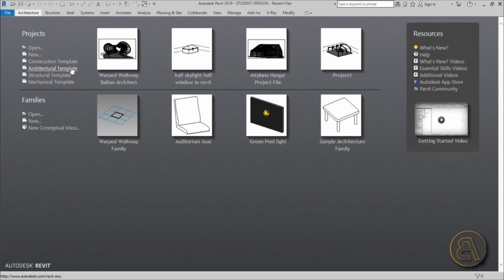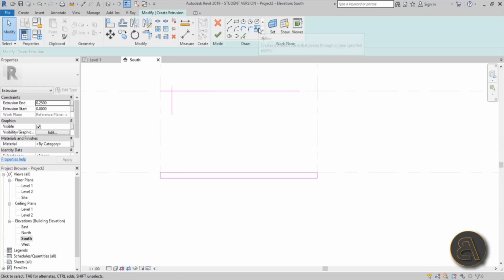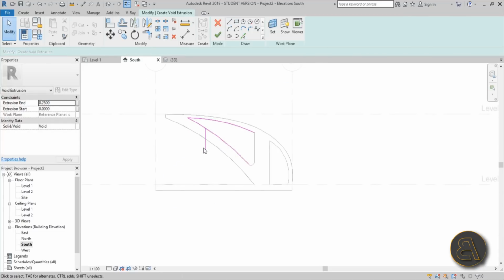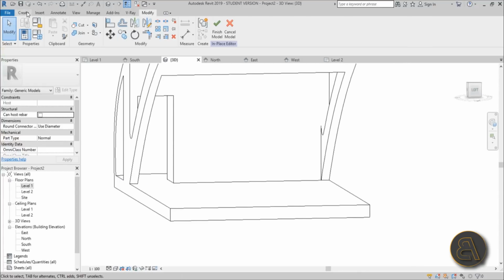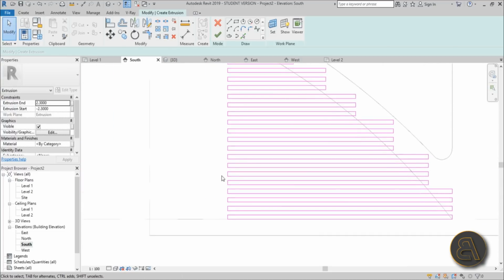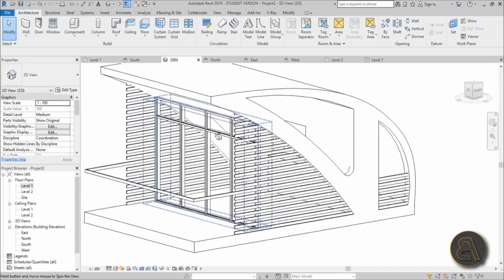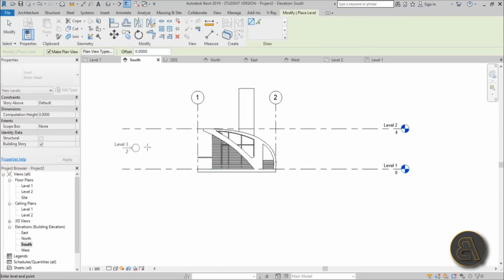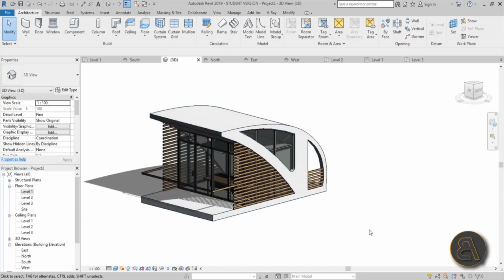Floating House in Revit Tutoral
Get this project file as well as all of my Revit files

Additional Tags: floating house, water, house, raft, home, hotel, motel, apartment, architecture, family, Structural, Beam, Column, Beam System, Light, family, family editor, street light, Revit, Architecture, House, Reference Plane, Detail Line, Floor,, BIM, Building Information Modeling. Building, Roof, Roof by element, Roof by extrusion, How to model a roof in revit, Revit City, Revit 2018, Revit Turorials, Revit 2017, Revit Autodesk, Revit Architecture 2017, Revit Array, Render, AutoCAD, How to model in Revit, learn Revit, Revit Biginner tutorial, Revit tutorial for Beginner, Revit MEP, Revit Structure